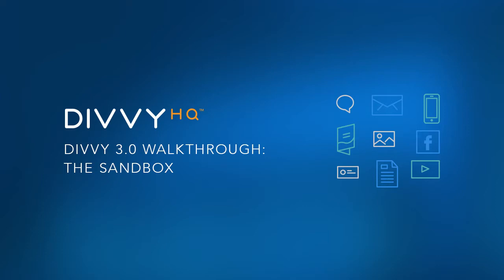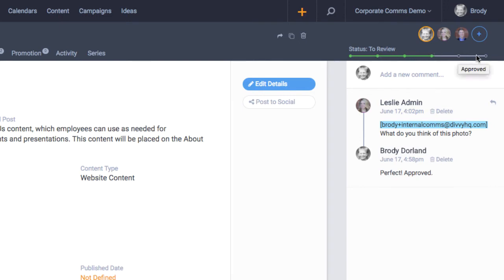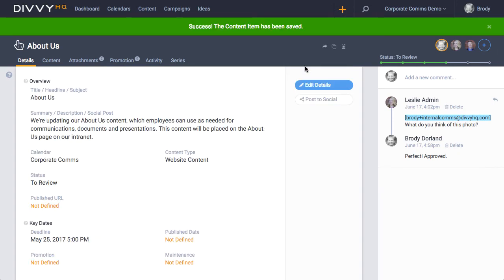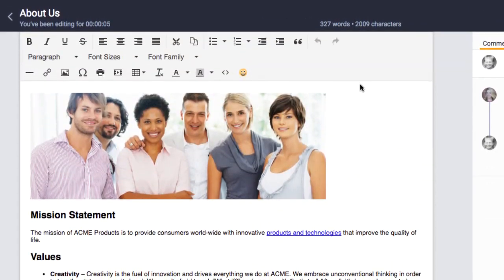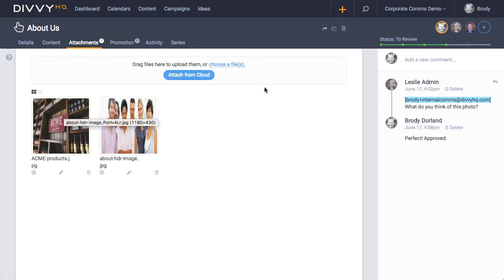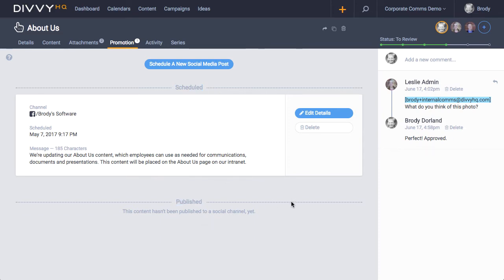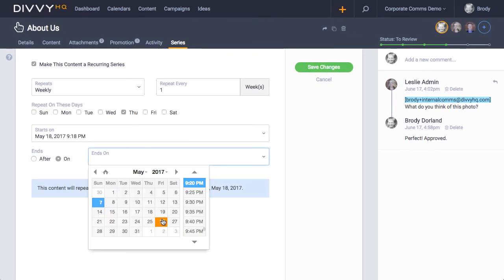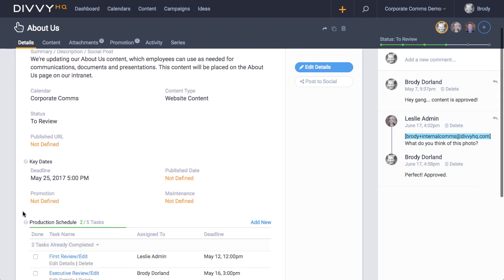DivvyHQ 3.0 Walkthrough: The Sandbox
- Hello! This is Brody Dorland from DivvyHQ and today I'd like to walk you through Divvy's new Sandbox interface, which is where most of the production and collaboration happens on an individual piece of content. We've packed a lot of functionality into this new design, so I'll start at the top and then work our way down into some of the specific features that are most widely used.

Let's start in this dark header area where we can see the content item's title, several action buttons, avatars for assigned team members, and a status bar that allows you to not only see the current status of the content item, but also quickly update the status if needed. The header also includes a set of tabs that allows you to navigate to other functional areas of the Sandbox.

When you first open the Sandbox, you'll land on the Details tab. This view displays most of the important fields you'll need, including the primary details, key dates, production tasks and content strategy metadata. To edit any of these details, click the green Edit Details button here on the right, make your changes and click Save.

Quick note... If someone else on your team is currently editing these details, this Edit Details button will be disabled and grayed out.

When you're ready to start drafting content directly in DivvyHQ, the Content tab is where you need to head. The Content tab technically has two states, a read state and a write state. The read state is displayed when you first land on the Content tab, and can be used to quickly review content or data that has been stored with the full content field. To write content, click the Open in Editor button and the view will switch to a nice, clean writing canvas with familiar HTML formatting tools. While you write, you can leave comments or reference attachments in the right-side panel. When you're done editing, hit save and you can close this view by clicking the back arrow in the top left.

Once again, If someone on your team is currently editing this content, the Open in Editor button is disabled and you'll see a message in this area regarding who is currently editing the content.

Ok, next in line is the attachments tab, which is used to store visual assets, content drafts and other reference materials. To attach a file you can either drag & drop within this dotted drop zone, you can click Choose a File to trigger your file browser, or click Attach from Cloud to attach shared files from cloud storage providers like Dropbox, Box or Google Drive.

When it comes time to promote your content on social, Divvy Pro & Enterprise customers can leverage our all-new Promotion tab that includes several new features that users have requested over the years. From this tab, you can create and schedule new social posts, view posts that are queued to post in the future, and view the history of social posts that you've published in the past.

Ok, we've covered a lot so far... Just three more quick areas to point out.

The activity tab provides you with a running list of all the activity that has happened on your content item. This list will include things like status changes, deadline changes, team member assignments, task completion and file uploads.

The last tab houses the Series settings, which function much like setting up a recurring meeting in Outlook or Google Calendar. If you have a weekly blog series, or you participate in Throwback Thursdays, our Series tab will help you get any recurring content series set up quickly.

Last, but certainly not least, you'll always have a comments panel docked on the right. Team collaboration is one of the most important aspects of DivvyHQ, so no matter what you're doing, or where you are in the DivvyHQ Sandbox, comments will always be visible and referenceable in the right column.

That's it folks... Thanks for taking a few minutes to check out the new Divvy Sandbox. We hope you like the changes we've made, but we're always open to feedback. Feel free to click the Feedback button in the lower left. Also note the question mark icon in the top left, which links to the full knowledgebase article on the new Sandbox interface.